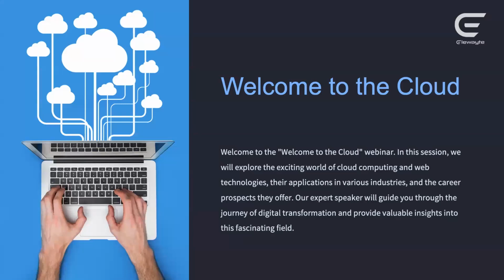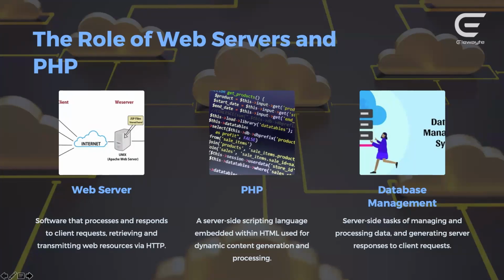Best way to learn Cloud Computing for Beginners to Intermediate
Welcome to our in-depth exploration of cloud-based web applications. In this video, we'll embark on a journey through various facets of this dynamic field.

We'll begin by introducing you to the transformative world of cloud computing. Gain a clear understanding of how it has revolutionized the digital landscape, enabling seamless access to applications and services from anywhere in the world.

Next, we'll delve into the diverse applications of cloud technology across industries. Witness how sectors like healthcare, finance, and entertainment have harnessed the power of the cloud to optimize operations and enhance user experiences.

For those considering a career in the cloud industry, we've got you covered. Discover the plethora of opportunities available, ranging from cloud architecture to cybersecurity. We'll provide insights into the skills and expertise in high demand, helping you pave a successful career path.

Understanding the core principles of the web is crucial, and we'll break it down for you. From the basics of client-server architecture to the components that enable seamless communication, you'll gain a solid foundation in web technology.

Web servers and PHP play pivotal roles in the functionality of web applications. We'll explain their significance and demonstrate how they work together to deliver dynamic and interactive user experiences.

To put theory into practice, we'll walk you through a simple web application example. Follow along as we design the user interface, develop back-end logic, and deploy it in a cloud environment. This hands-on experience will solidify your understanding of creating web applications.

Security is paramount in the digital realm. Learn essential measures to protect your web assets. From secure coding practices to encryption protocols, we'll equip you with the knowledge and tools needed to safeguard your creations.

Join us on this educational journey as we unravel the intricacies of cloud-based web applications. Whether you're an aspiring developer, a tech enthusiast, or a professional looking to expand your skill set, this guide is designed to empower you with the knowledge and tools necessary to excel in the dynamic world of cloud computing. Don't miss out on this opportunity to master the cloud and unlock a world of possibilities in web application development.

Below are the topics covered in this video:
01:28 Introduction
05:32 Examples Of Embedded System
06:18 Why Cloud Computing?
09:00 Applications Across Industries
09:36 Career Opportunities in the Cloud Industry
11:52 The Power Of Web
13:26 Structure & Functionality
14:30 Client Server Architecture & its Components
17:30 The Role of Web Servers & PHP
19:57 Web Application Example
21:24 Essentials to Secure Web Assets
24:06 Q & A Session

The AWS training course is recommended for:
1) Students & Beginners
2) DevOps Engineers
3) Data Scientists and Analysts
4) Professionals seeking to upskill
5) Entrepreneurs and Business Owners
6) Freelancers